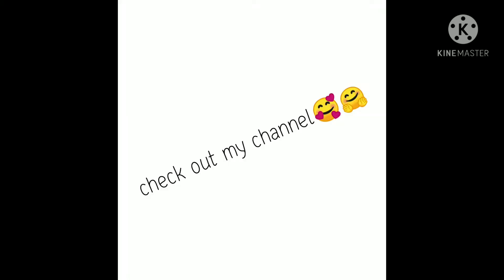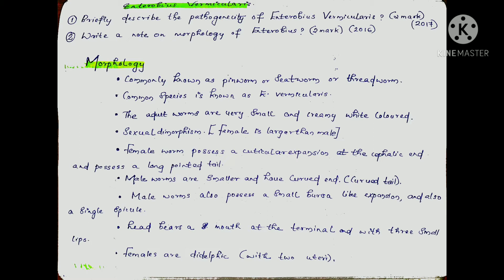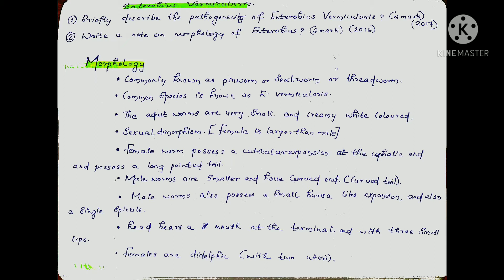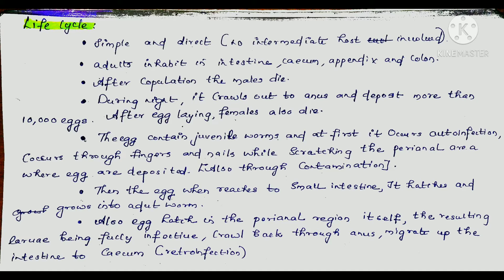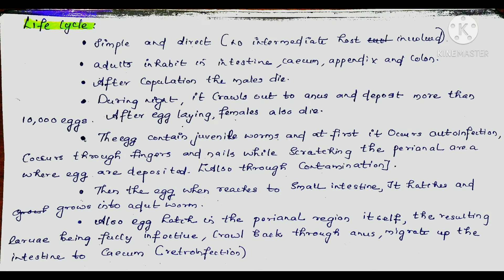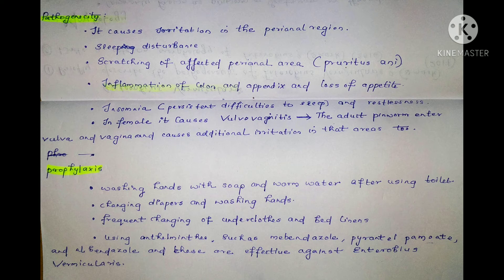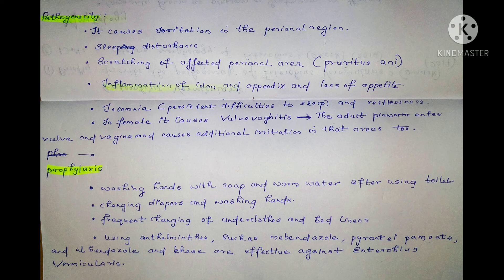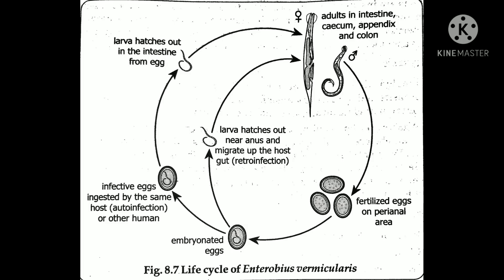BSC ZOOLOGY|NEMATODA|PART=2|ENTEROBIUS VERMICULARISIS |in മലയാളം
enterobius vermicularisis